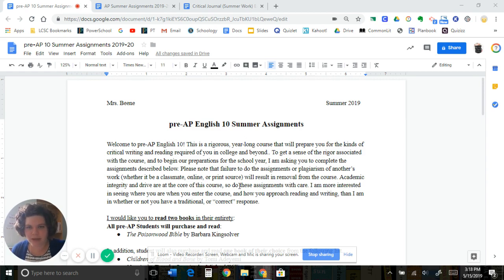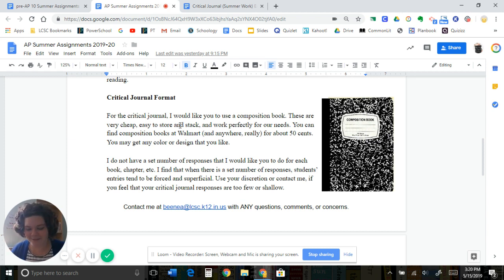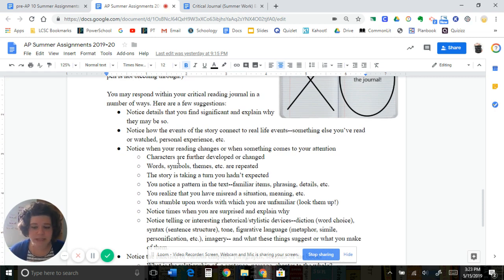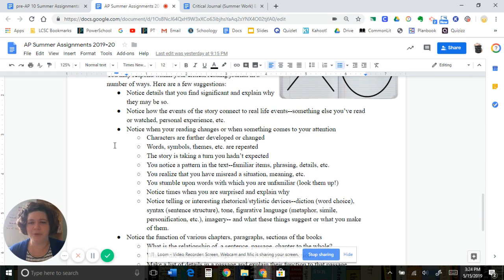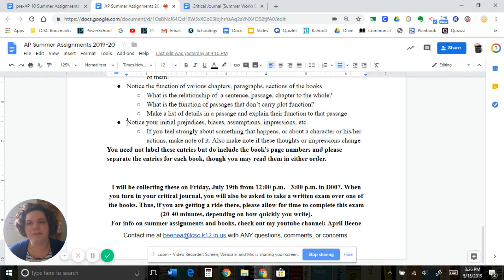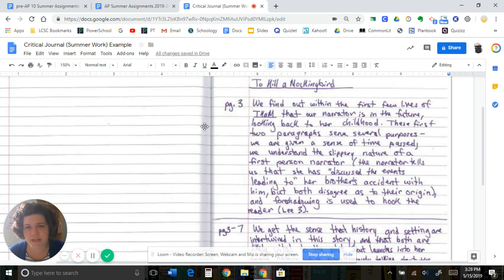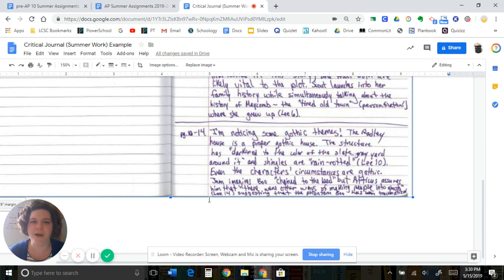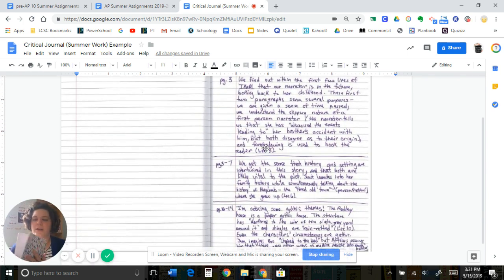Critical Journal Description (pre-AP 10/AP 11 Summer Assignment)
Summer Reading Assignment Links

**Note that you must be logged into your LHS account to access these documents.